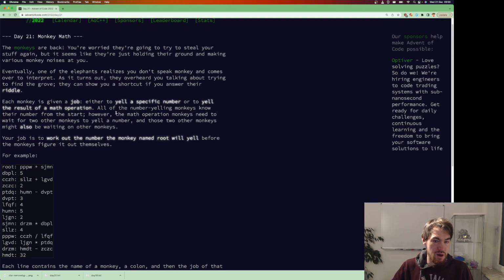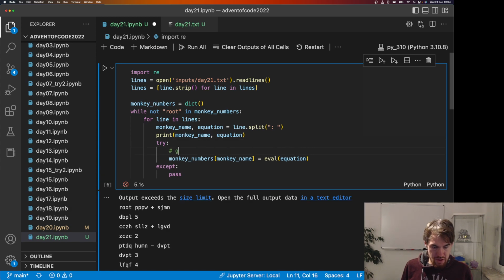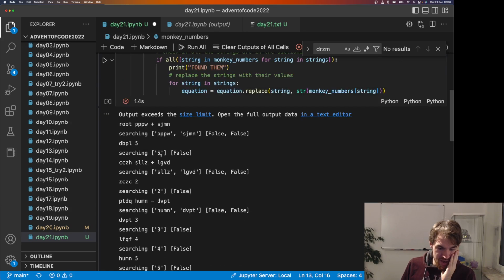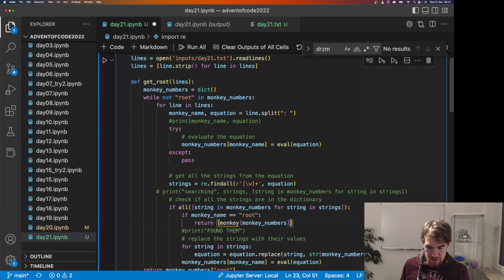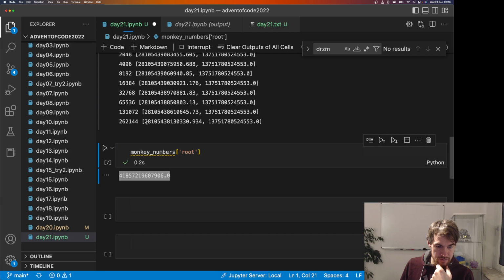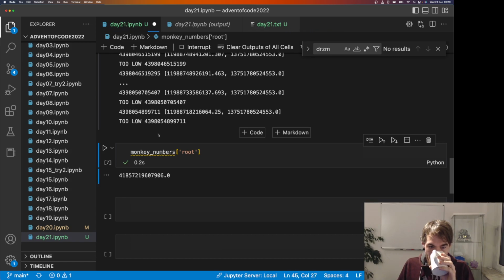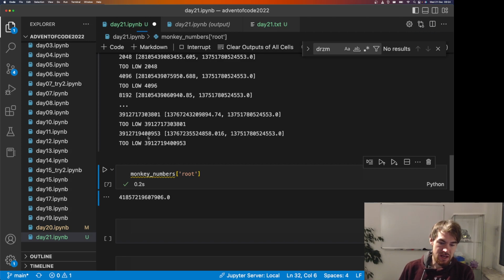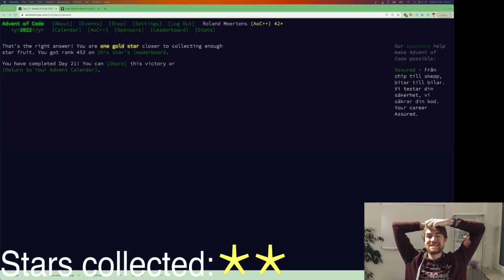Advent of Code 2022 day 21. Monkey Math